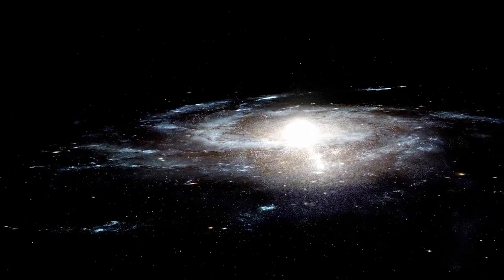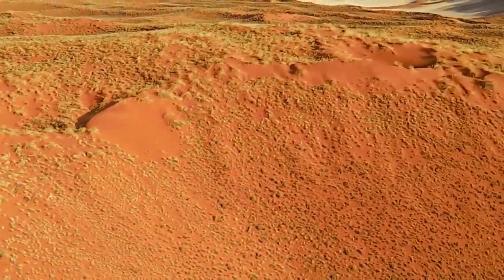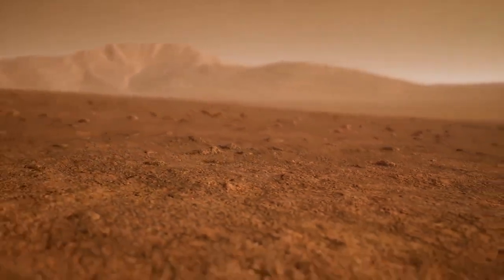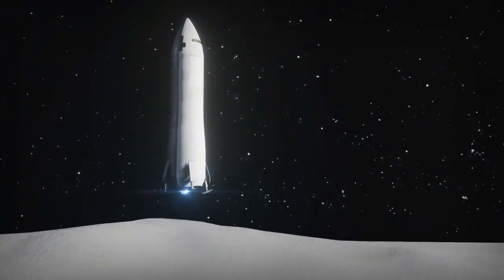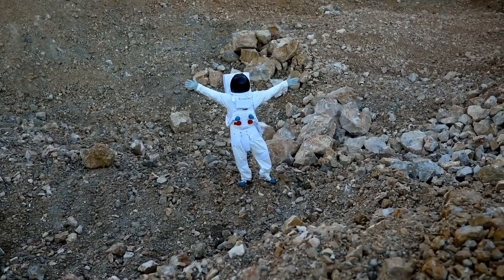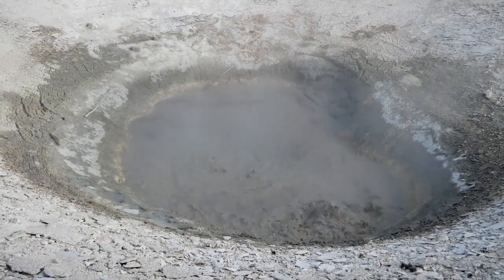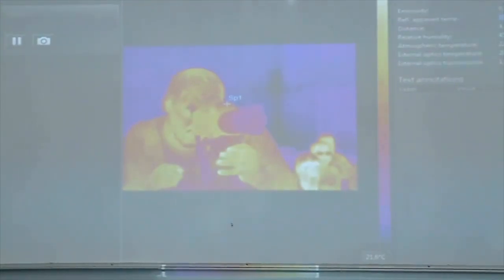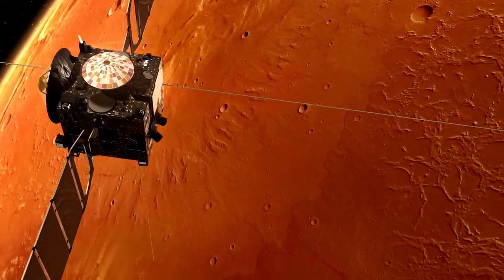James Webb Telescope Just Announced First Ever, DECLASSIFIED Images of Pluto